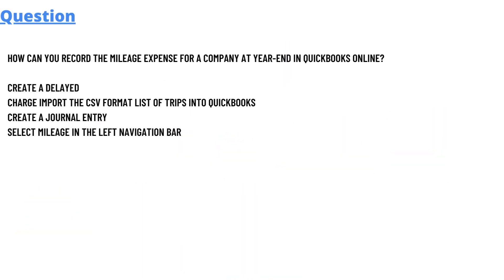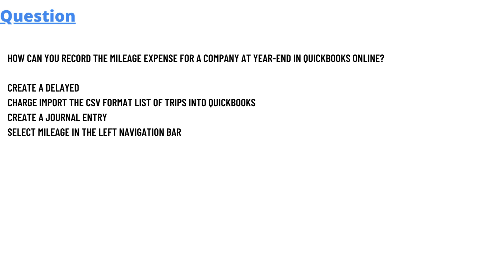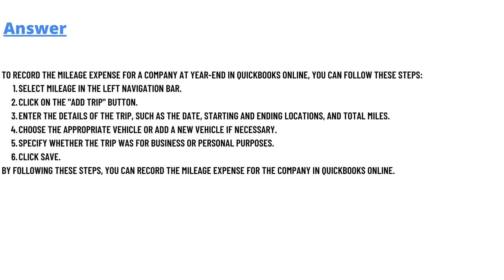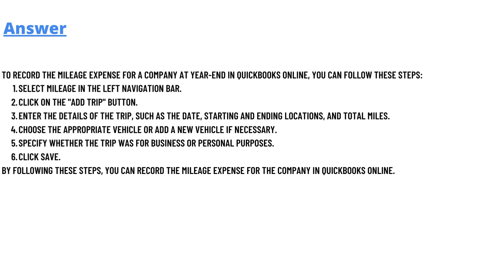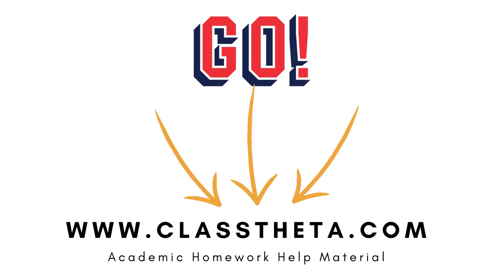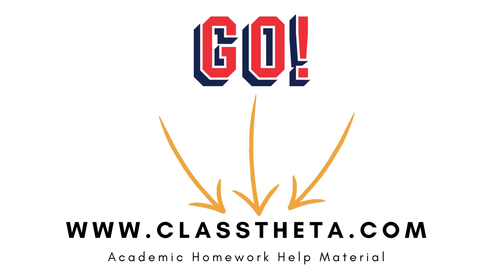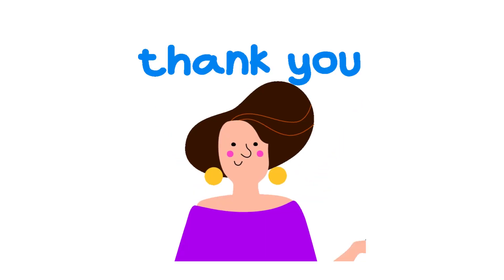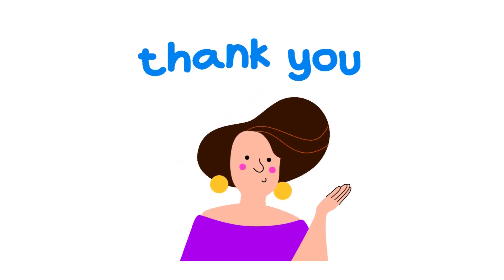How can you record the mileage expense for a company at year-end in QuickBooks Online?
Create a delayed
charge Import the CSV format list of trips into QuickBooks
Create a journal entry
Select Mileage in the left navigation bar